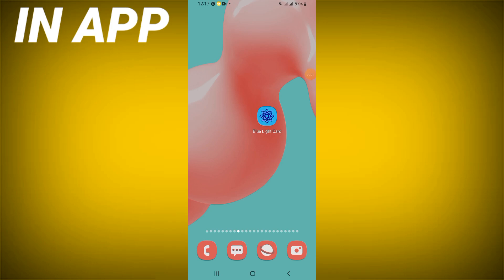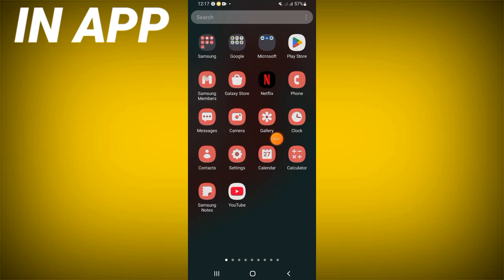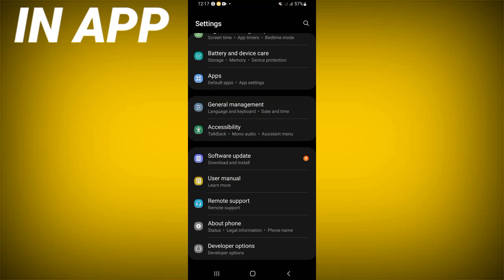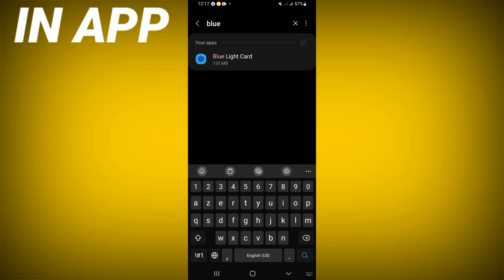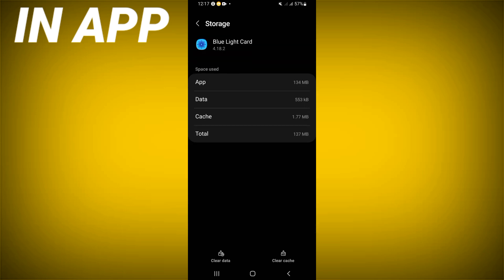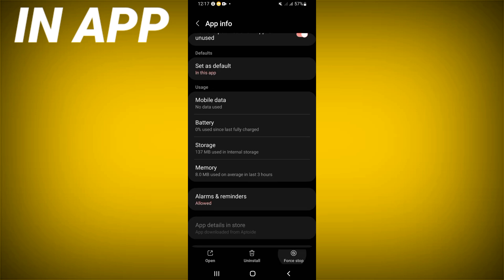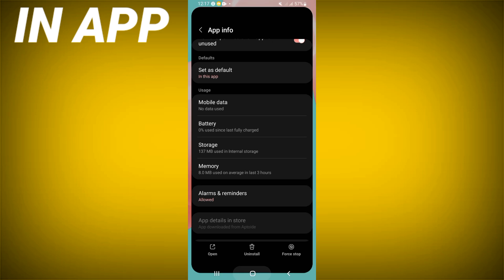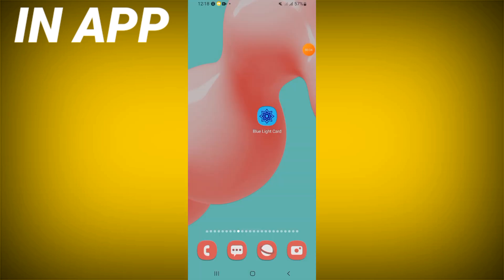How To Fix Blue Light Card App Glitching | Step By Step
inapp